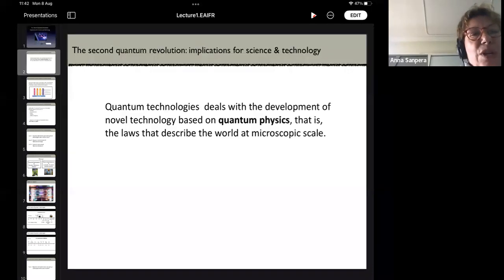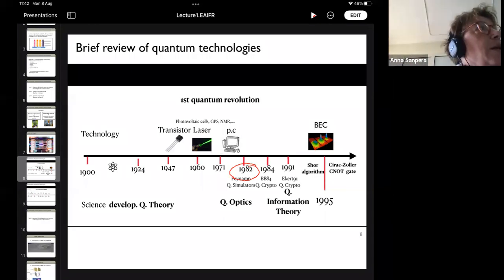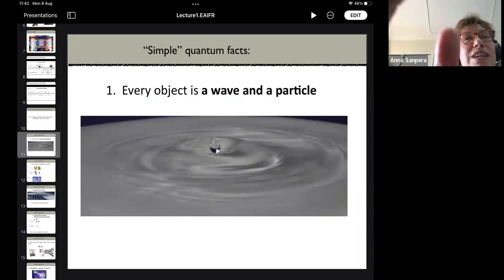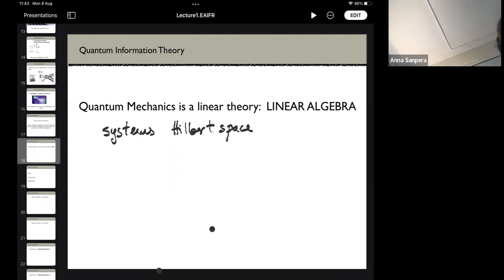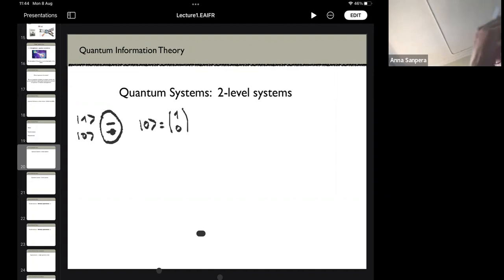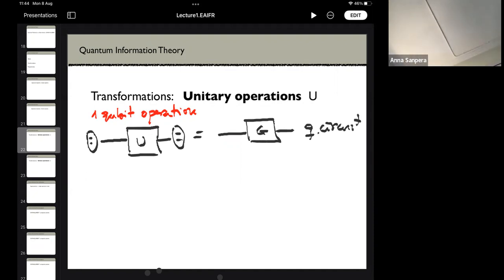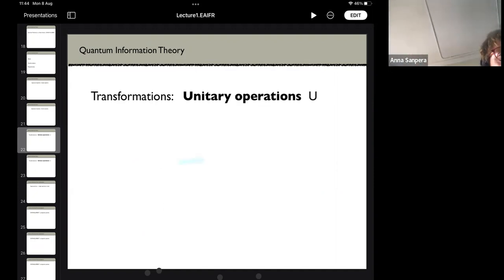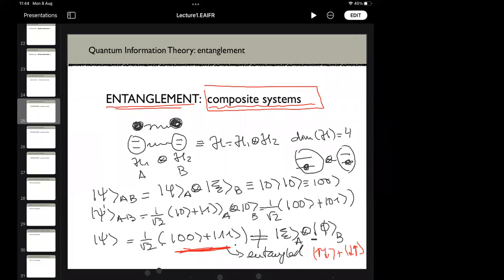Prof Anna Sanpera (UAB): The 2nd Quantum Revolution: Implications for Sci & Tech - Lecture 1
The so-called second quantum revolution refers to the precise understanding and  manipulation of the quantum properties that appear at microscopic level. Such properties, governed by the laws of quantum mechanics,  permits developing completely different technologies  concerning, for example, communication and computational tasks.  But the precise knowledge and  control of quantum properties is  also crucial for basic science research and hopefully will have a large impact in society regarding for instance  health issues, energy,  safety, and others, in the forthcoming digital era.  Along these three lectures I will give a very general overview of quantum technologies: principles, uses and future developments.